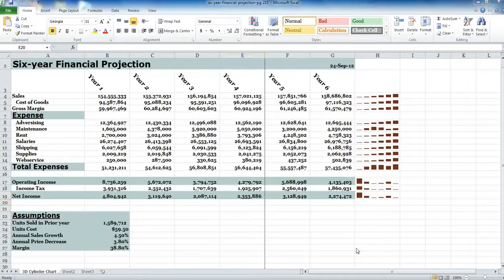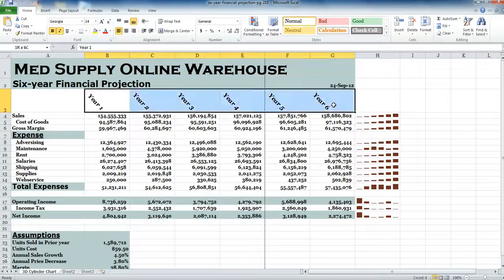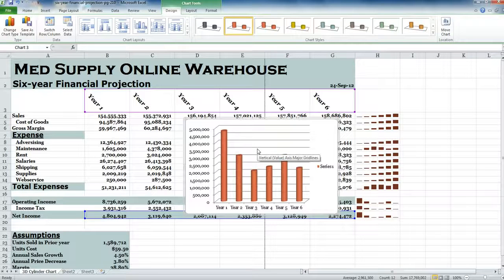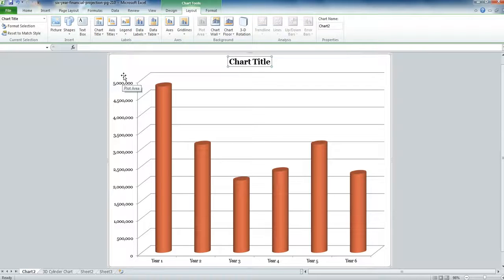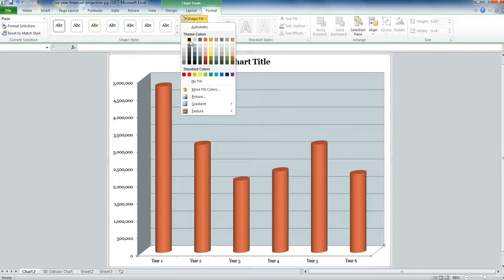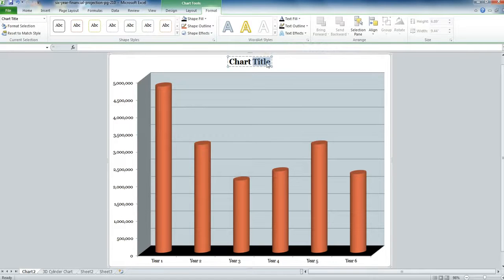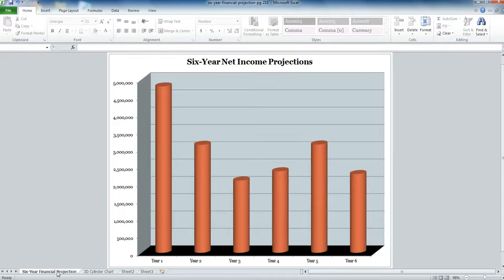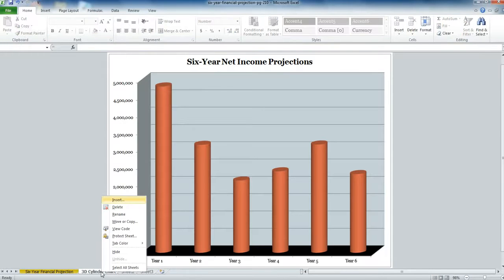Excel 2010 | Six Year Financial Projection - Part 2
Excel 2010 Six Year Financial Projection - Part 2. This is a repost from my old youtube channel.